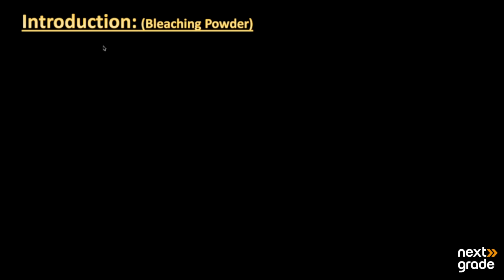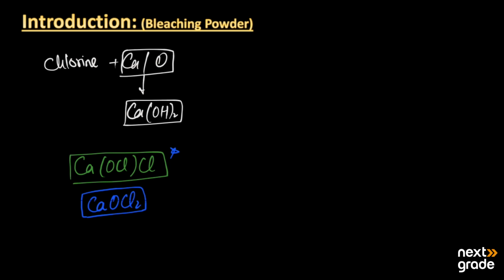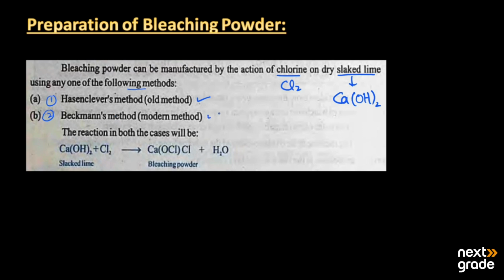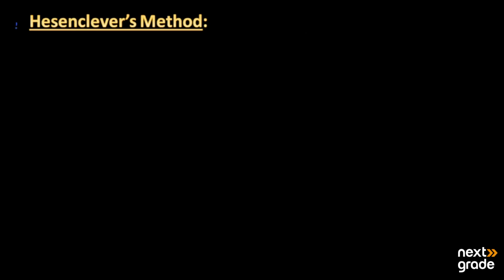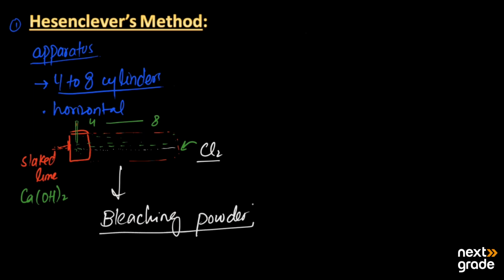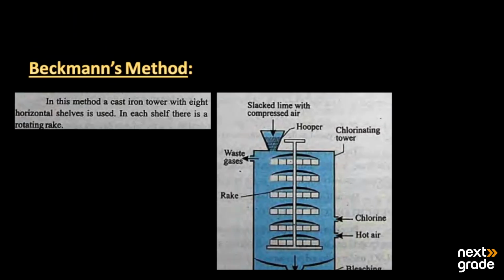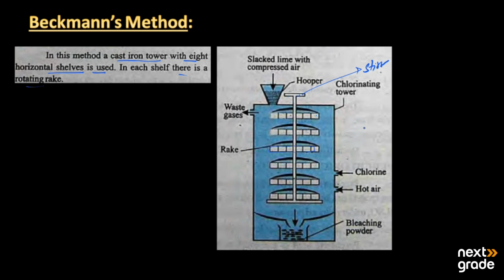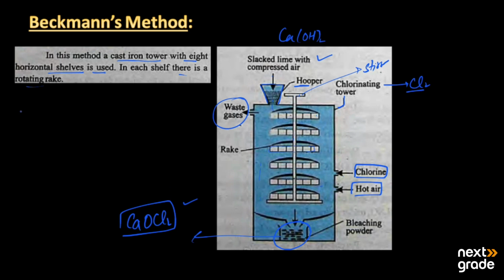Bleaching Powder: Oxidizing Agent Chemistry | Grade 12 Chemistry | Lecture 28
Explore the properties and applications of bleaching powder in this Grade 12 Chemistry lecture. Uncover the role of this powerful oxidizing agent in industrial processes and chemical reactions. Gain insights into the practical applications of bleaching powder.